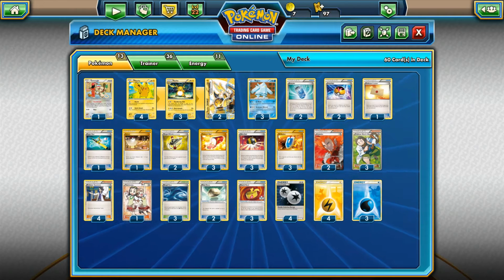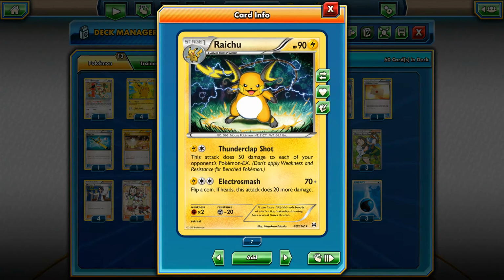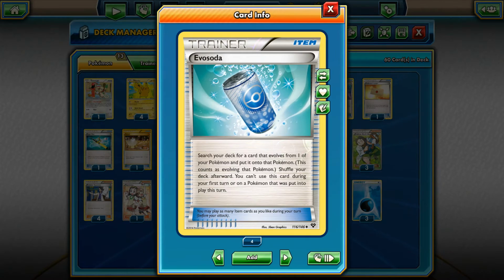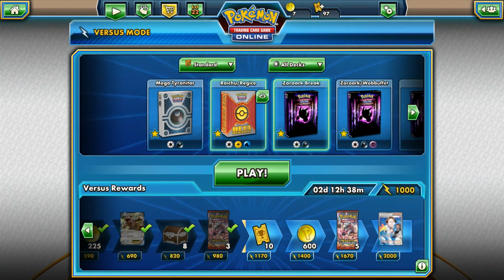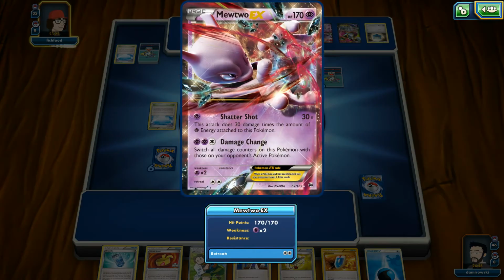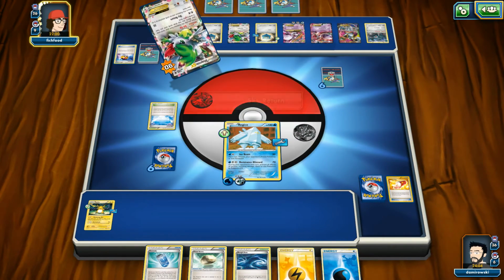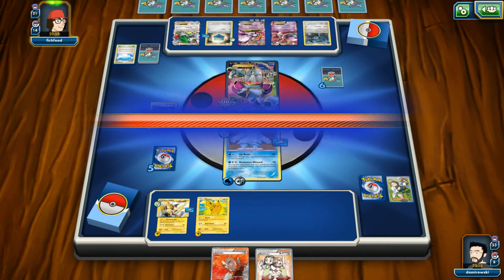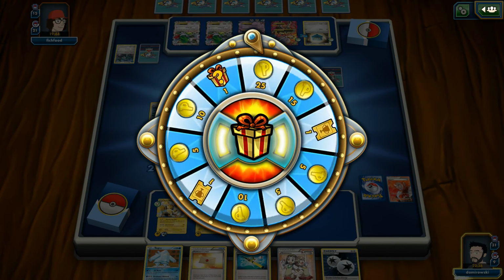Pokemon TCG Raichu Break/Regice Budget Deck!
Dont miss to check ccgcastle.com and get discount with TCGCENTER5 code for month December.